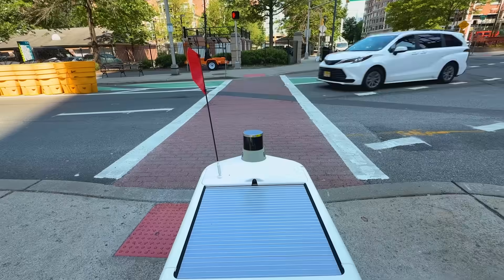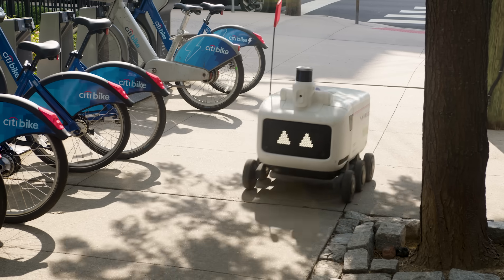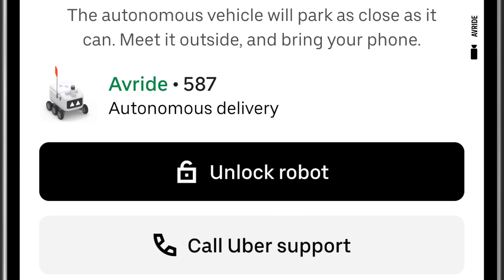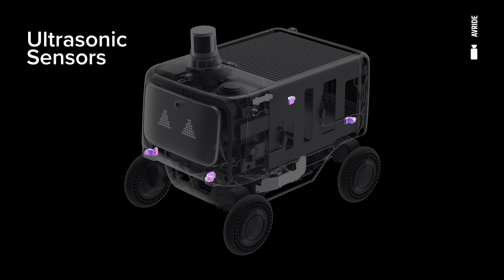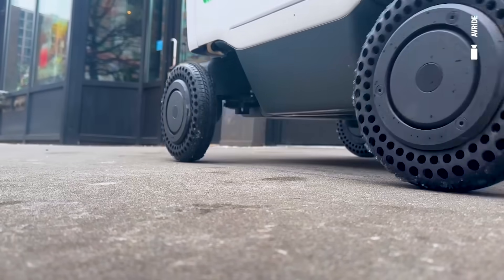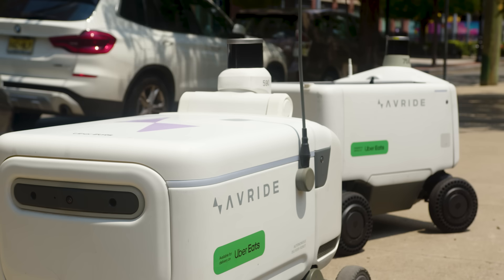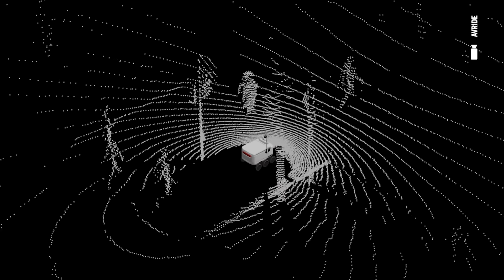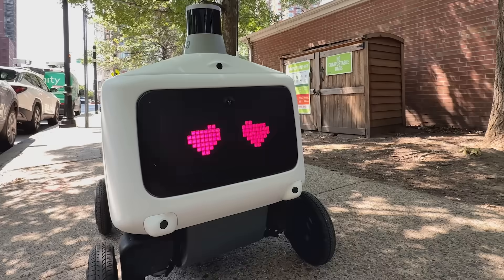Are Self-Driving Delivery Robots the Future of Food Delivery?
Discover the future of food delivery with AVIRDE avride self-driving robots. These autonomous delivery systems integrate seamlessly with the Uber Eats app for easy ordering and tracking. You can follow your robot’s journey on a real-time map, then use the app’s unlock code to grab your grub from the motorized hatch.

We delve into the advanced engineering that powers them; the same Level 4 autonomous technology used in self-driving cars, backed by LiDAR for precise 3D mapping of surroundings, six video cameras, and ultrasonic sensors for detecting nearby obstacles. The robots prioritize safety by stopping immediately in unexpected situations, such as a pet or a pedestrian in their path. AI and machine learning make them smarter with every mile- learning routes, dodging busy spots, recognizing traffic signals, and sharing knowledge across the fleet.

What do you think- ready for a robot to roll up with your next order?